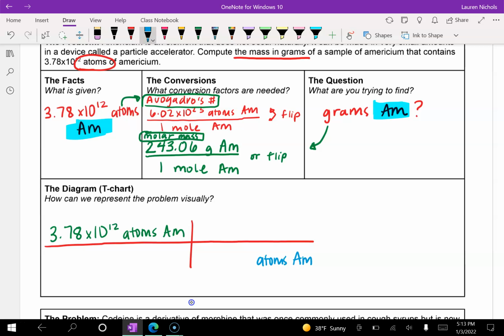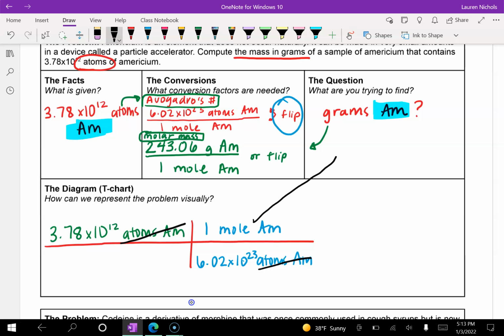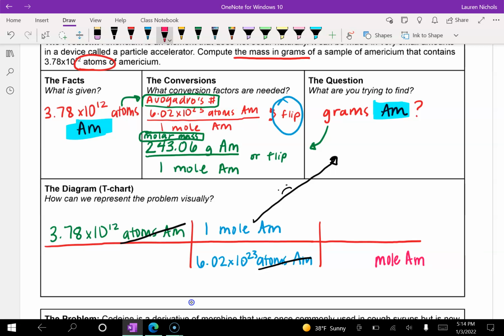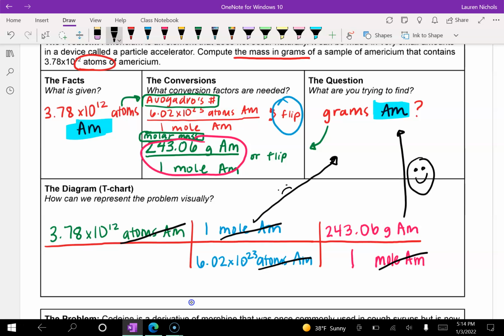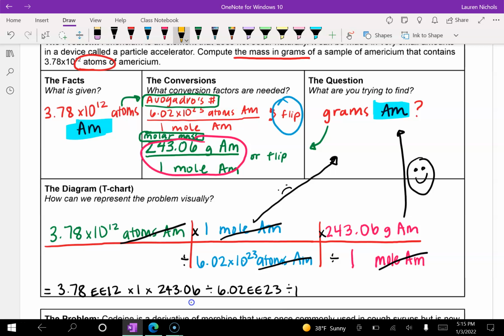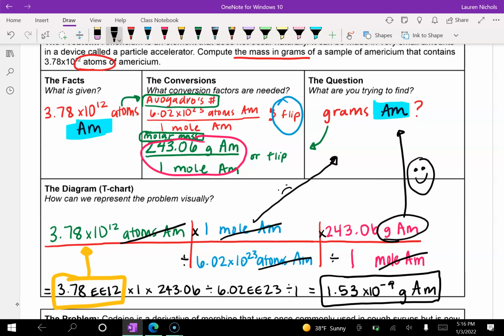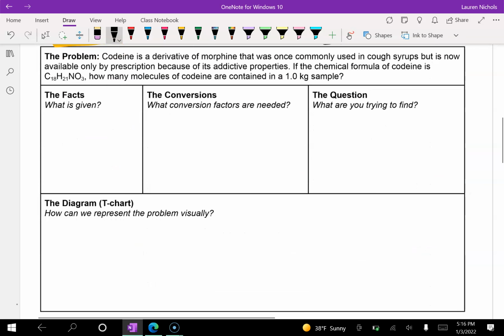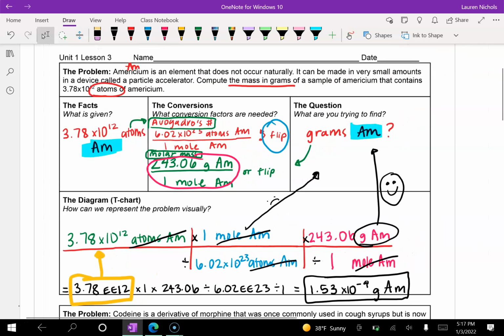21-22 Dimensional Analysis 2 Steps